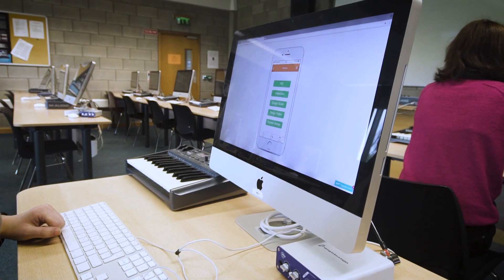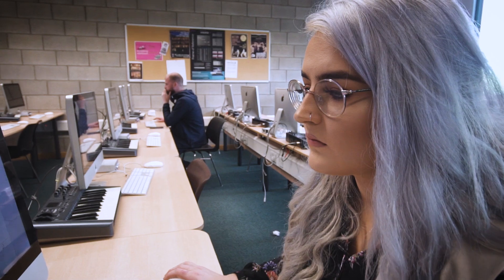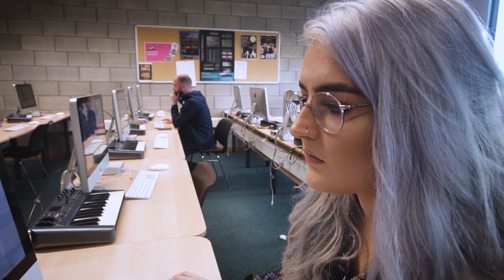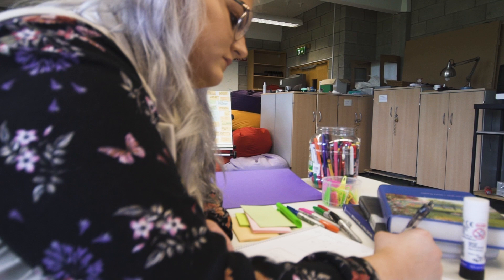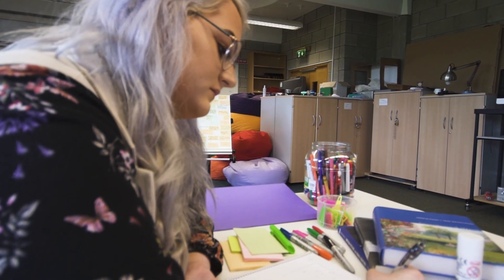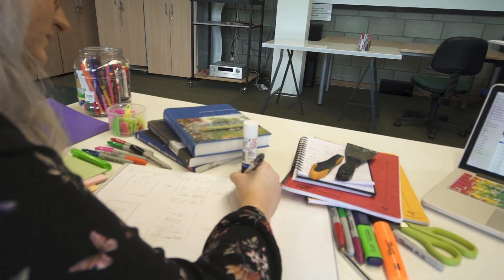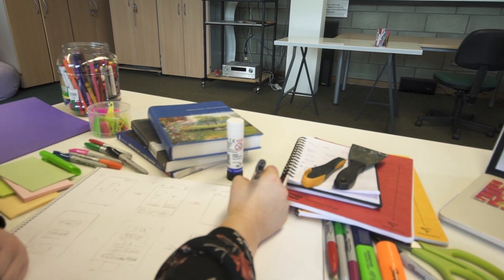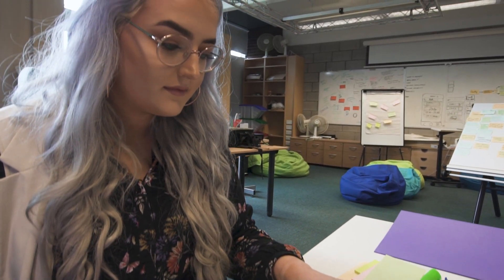BSc Interaction Design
Why Study Digital Media Design at UL?

Think about an average day: checking messages on your mobile phone; buying a game online; using a wireless connection to update your social networking profile. People’s lives are continuously shaped by interaction with a variety of media. More recently, interactive digital media have increasingly become a support to work, study, travel, entertainment and other daily activities. The knowledge, skills and sensitivity to design interactive media technologies are key skills in contemporary society.

The B.Sc. in Digital Media Design develops the technical, creative and analytical skills needed to be successful media practitioners in both the Irish and global digital media industries. The design of digital media for human use is a crucial skill in contemporary society: How to design the content and interaction for websites? How to improve the usability and usefulness of portable devices? How to design a new killer app for smartphones? How to create new ways to engage and connect people through the use of interactive technologies?

The aim of the programme in Digital Media Design is to equip you with degree level competence in new interactive media technologies. On graduation, you will be capable of making a significant contribution to the development of the Digital Media industry.